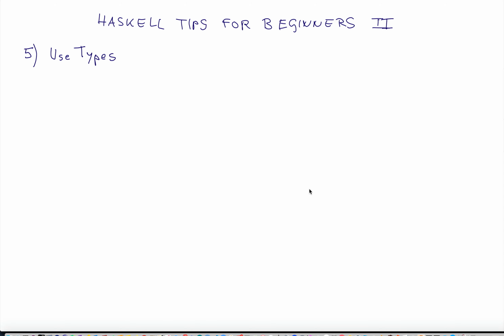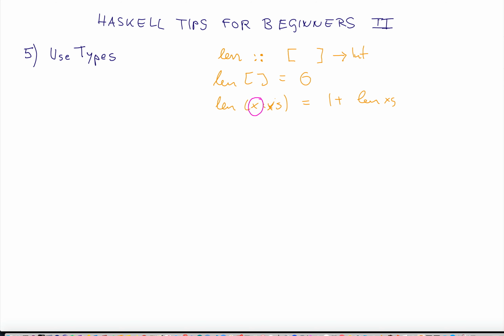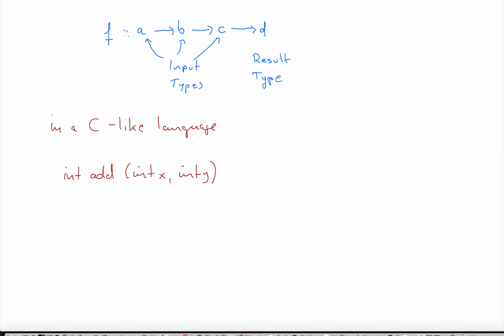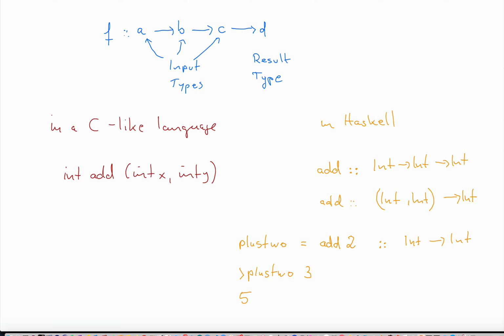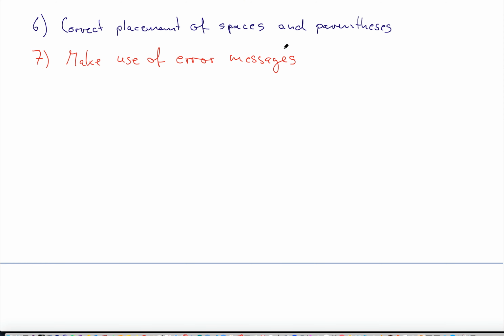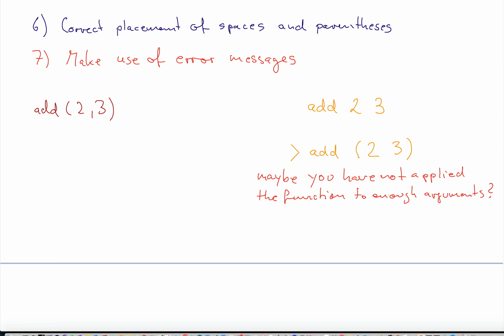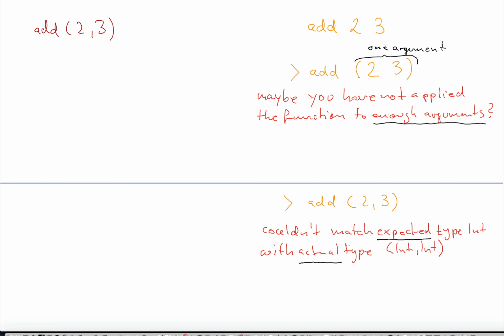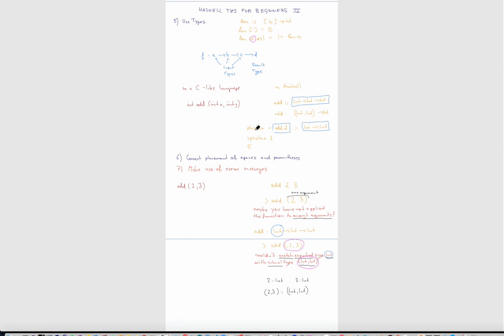Haskell Tips for Beginners II (Types)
Use types, correct placement of parentheses, read the error messages.